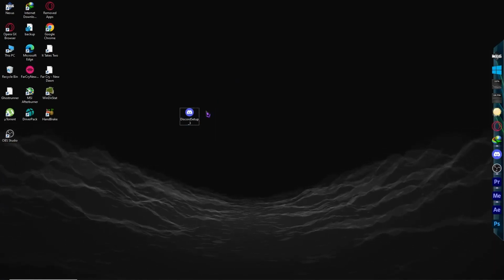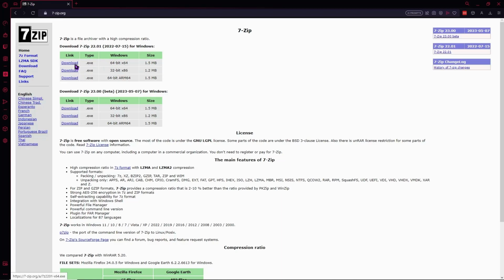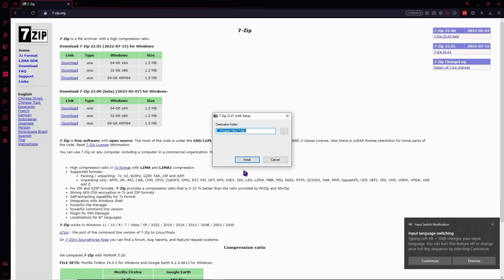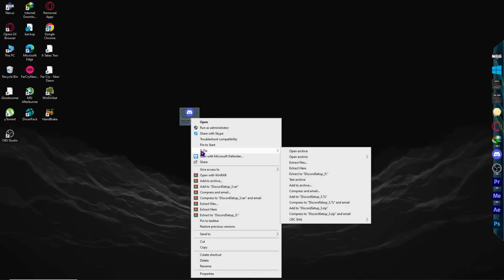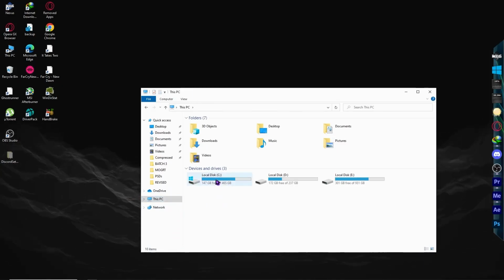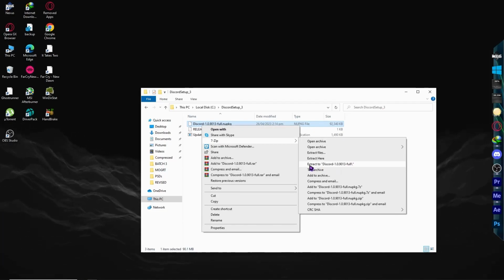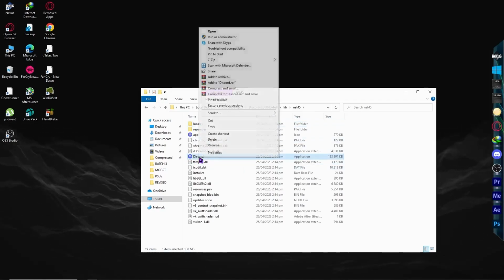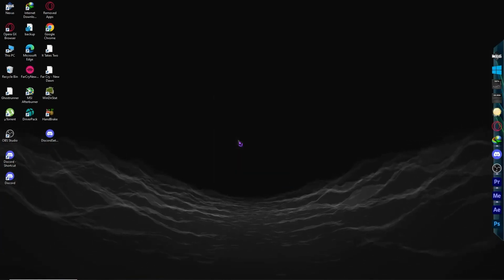How To Fix Discord Installation Failure 2023 (EASY)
Want to know How To Fix Discord Installation Failure 2023 (EASY)
? This video is for you! Learn How To Fix Discord Installation Failure 2023 (EASY). Follow the step-by-step tutorial and knowHow To Fix Discord Installation Failure 2023 (EASY) hassle-free. Let's get started!